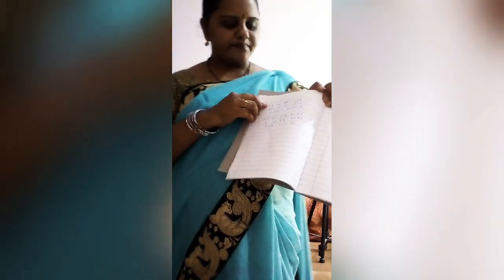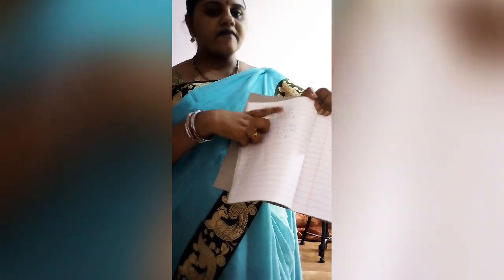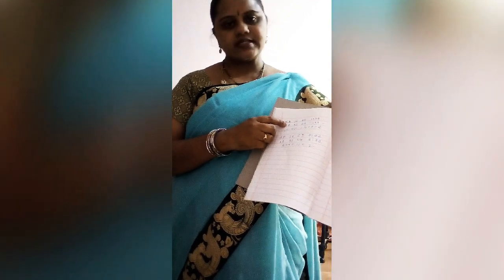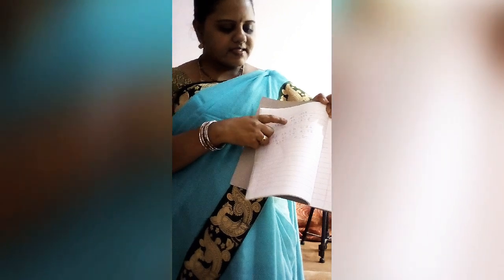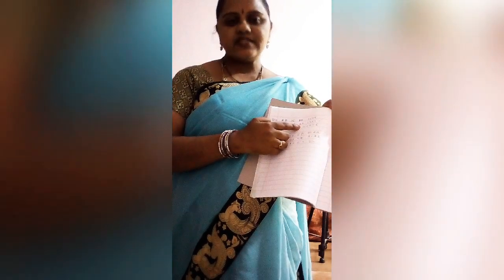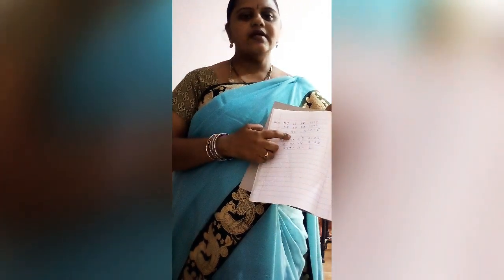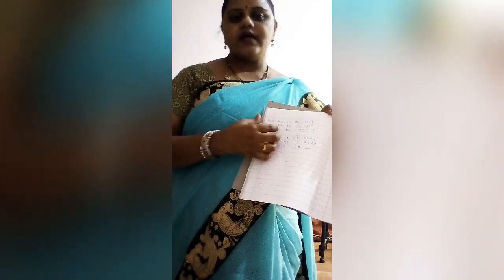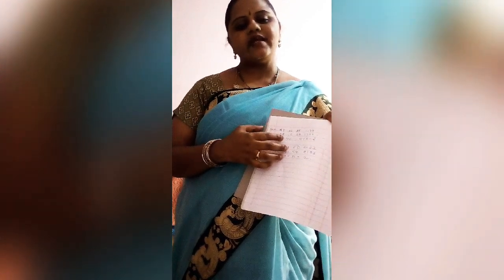How to calculate lucky vehicle number & results of lucky vehicle number in English.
This video is about how to calculate lucky vehicle number and results of lucky vehicle number in English.

A 1
B 2
C 3
D 4
E 5
F 8

G 3
H 5
I. 1
J 1
K 2
L 3
M 4
N 5
O 7
P 8
Q 1
R 2
S 3
T 4

U  V  W  X. Y.  Z
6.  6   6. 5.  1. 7

Kabala system of numbers for calculating vehicle number.